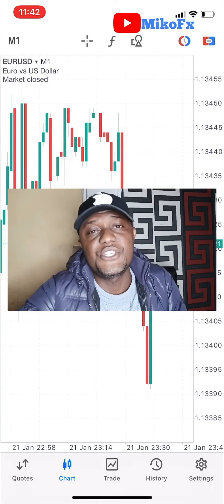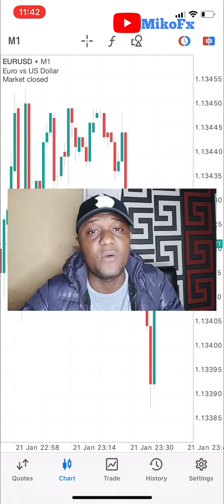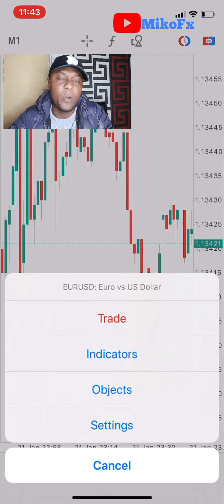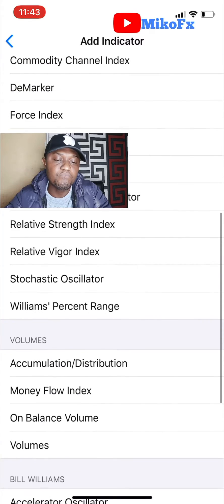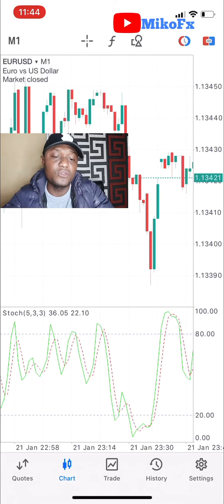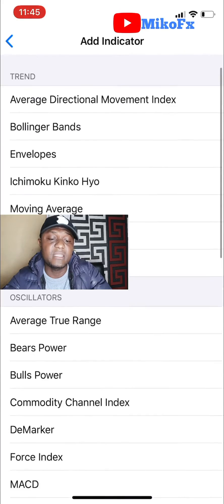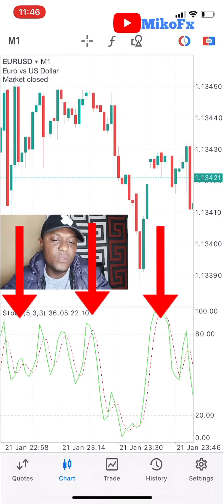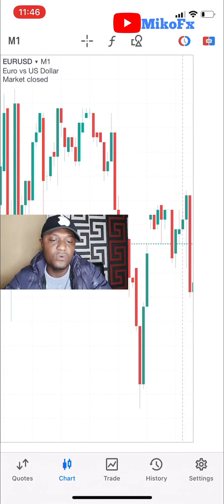How to add and delete indicators on IPhone MT4/MT5 charts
Adding and removing indicators on IPhone MetaTrader 4 & 5 trading charts